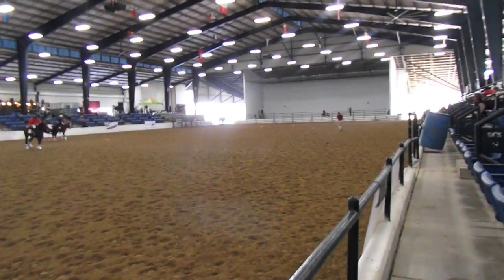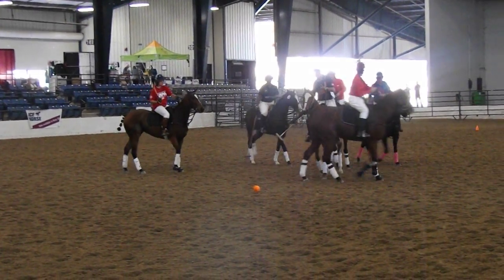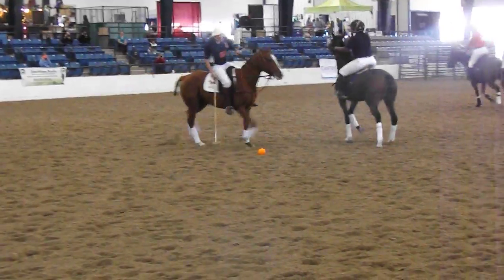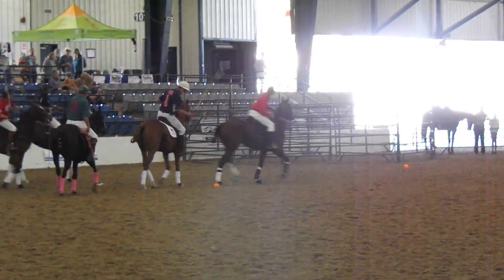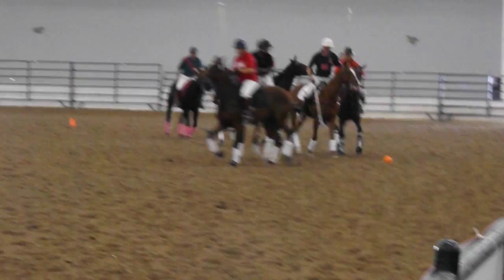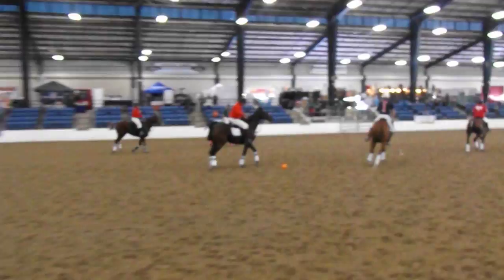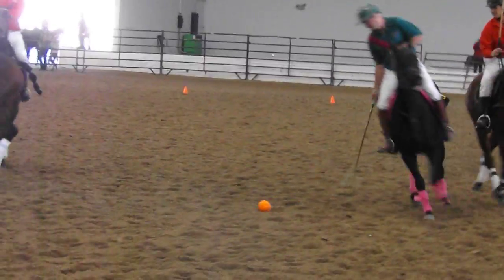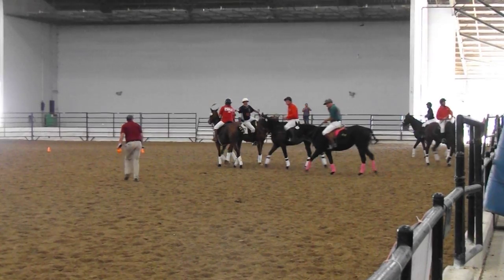TB Makeover - Practice Polo Game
5 min polo demo at the 2015 TB Makeover.  Includes all the polo horses in the challenge.